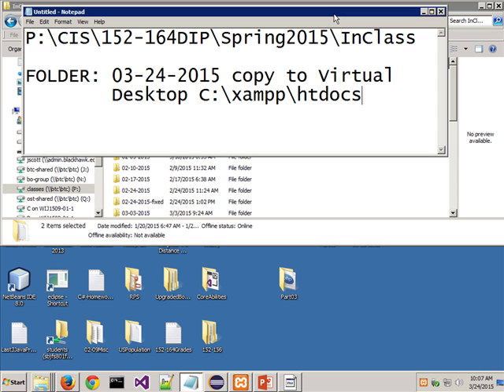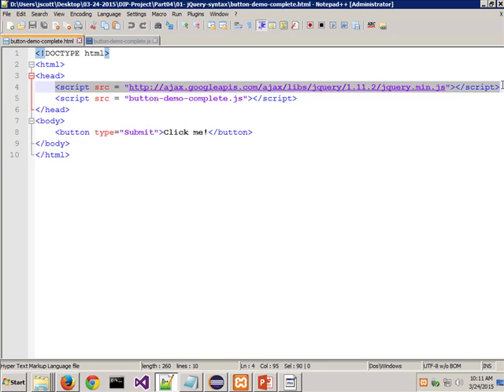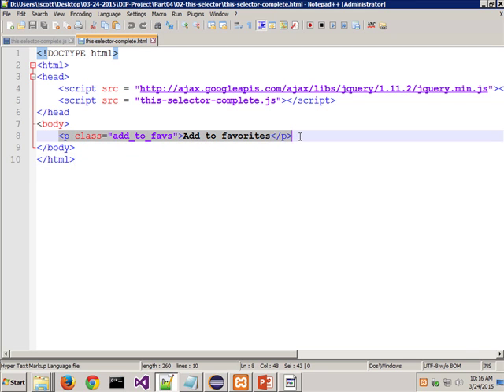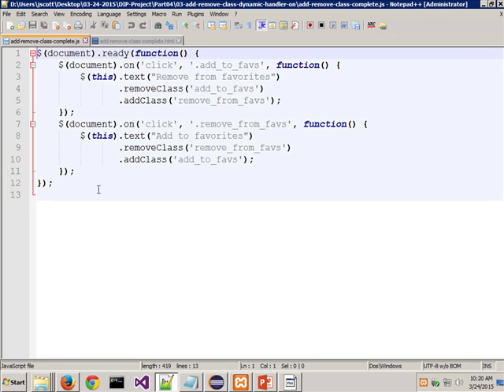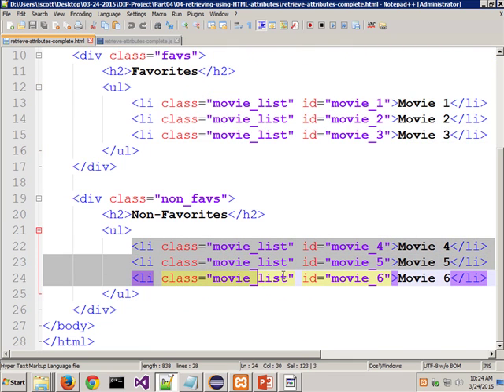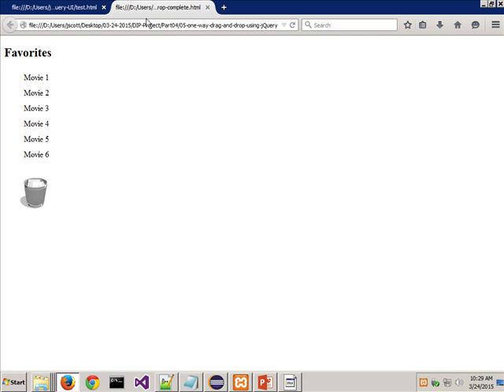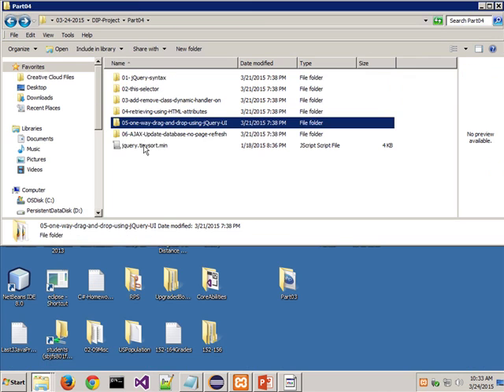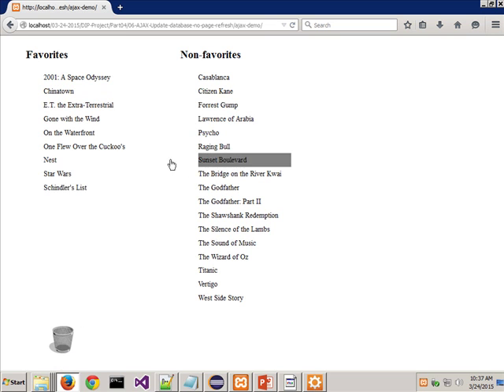152-164 DIP Project Part05 - 03-24-2015